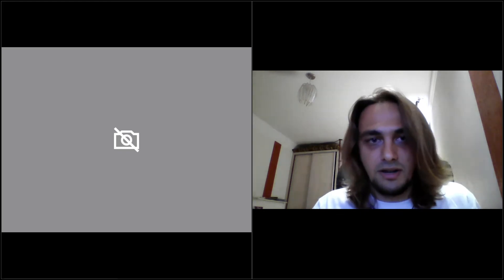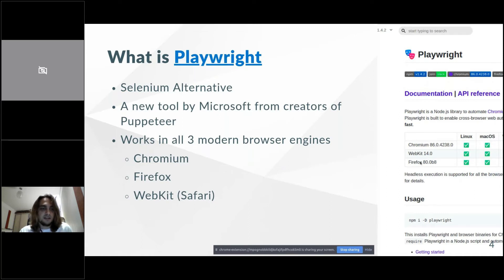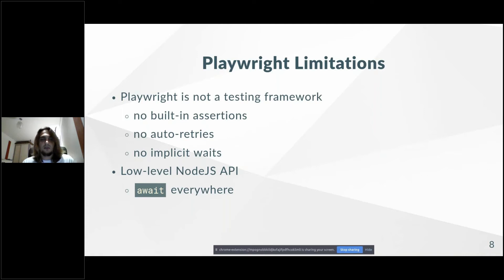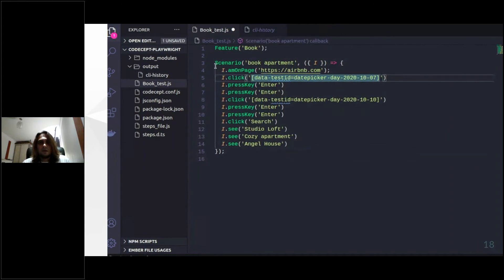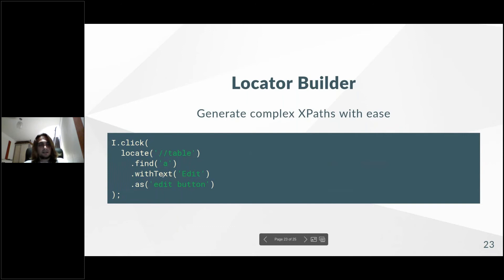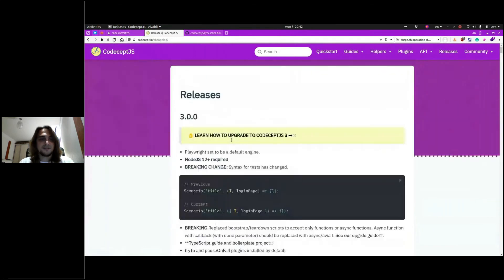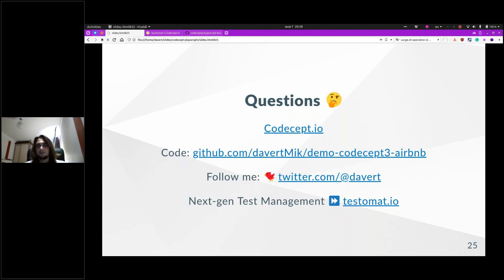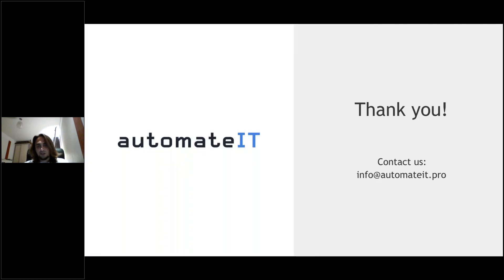Michael Bodnarchuk - Extraordinary End 2 End Testing with Playwright & CodeceptJS 3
Michael Bodnarchuk talks about Playwright which is a game-changing technology for automated testing. Even though the technology behind Playwright is powerful, writing tests in raw Playwright can be challenging for newcomers. Michael explains how to pair it up with the CodeceptJS framework to write browser tests in BDD style, with human-readable steps.